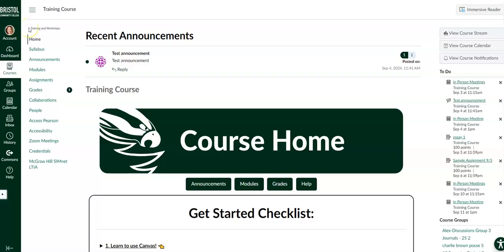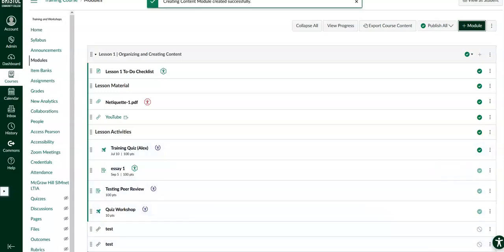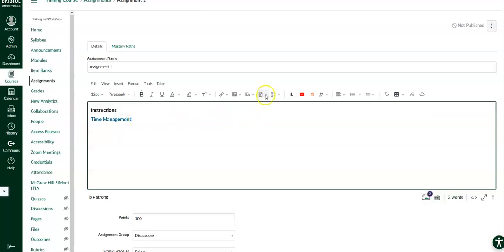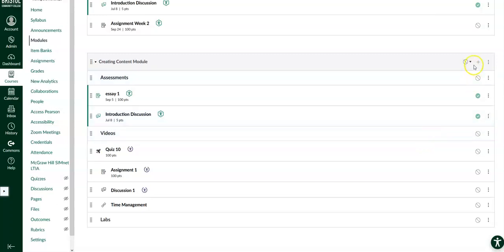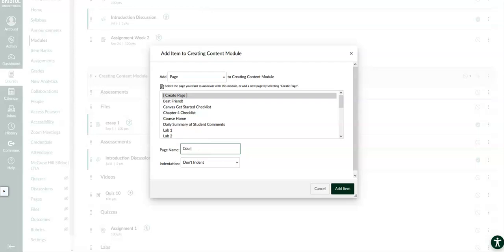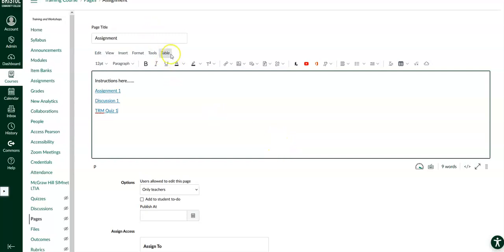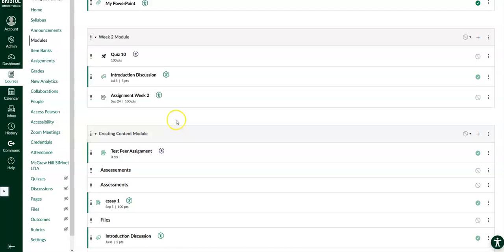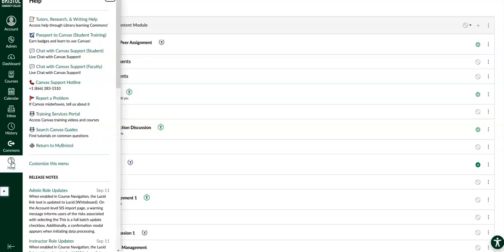Organizing and Creating Content in Canvas